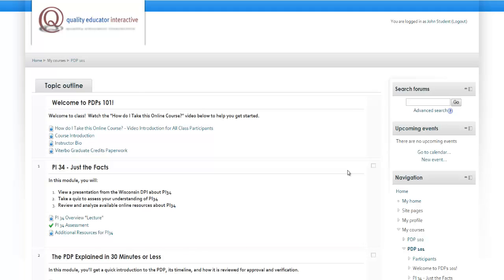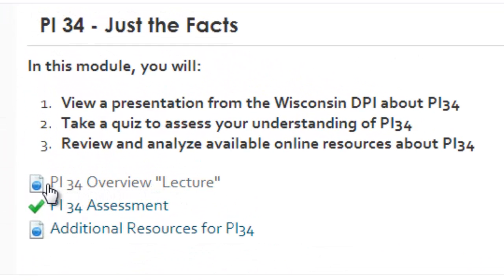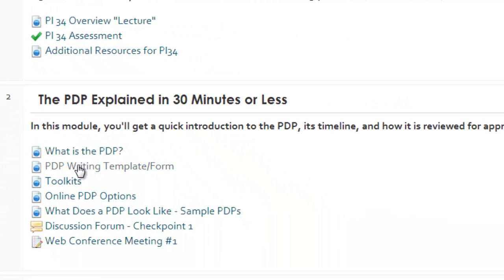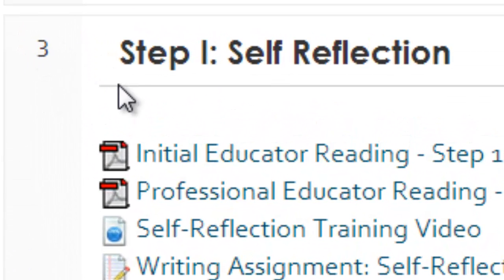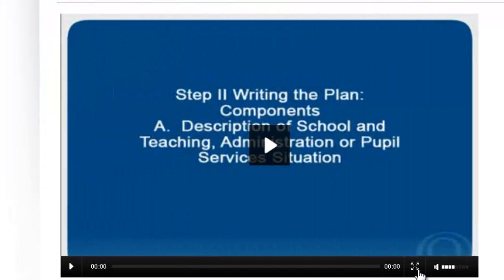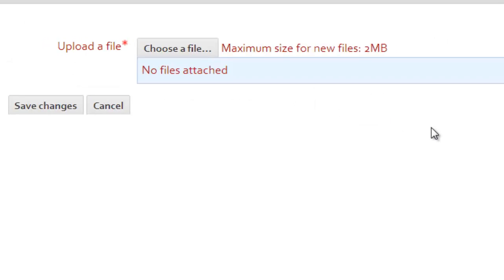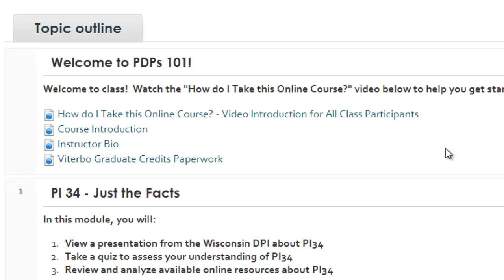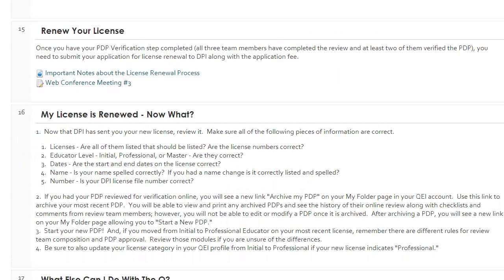How to take the QEI Online PDP Writing Course